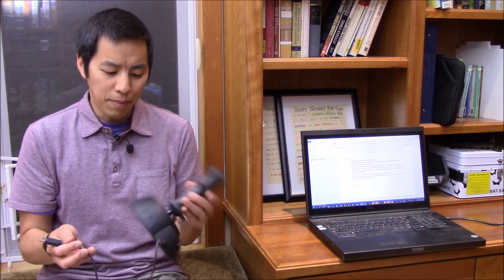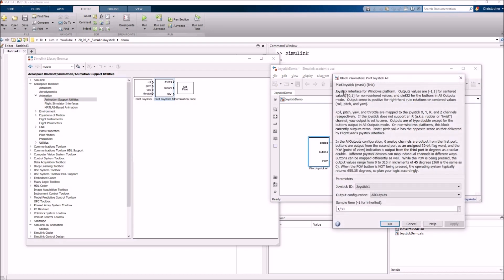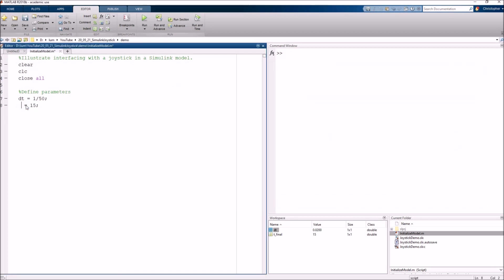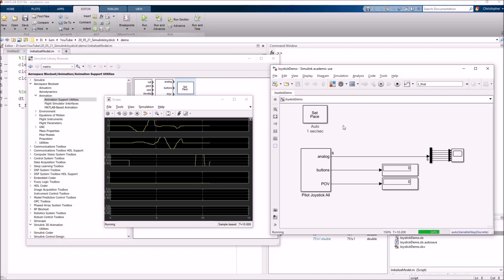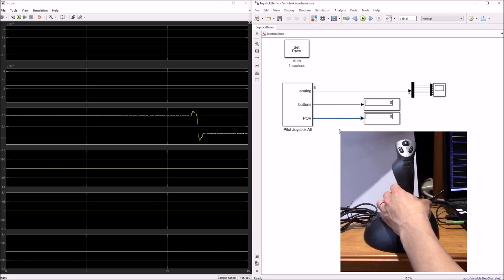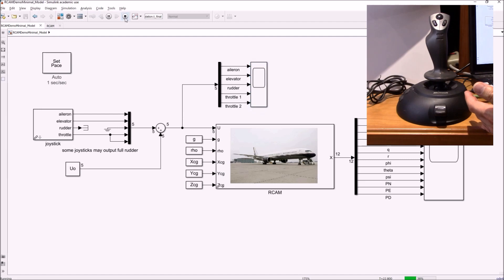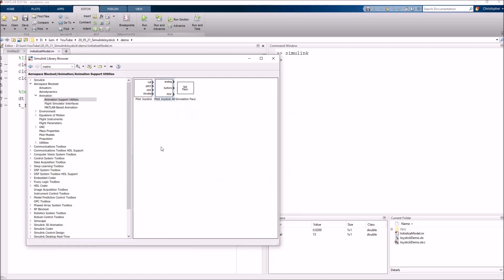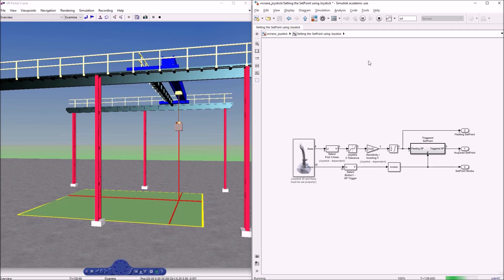Using a Joystick to Interact with a Simulink Model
In this video we show how to use a joystick to interact with a Simulink model in real time.  We leverage blocks in both the Aerospace Blockset and the Simulink 3D Animation Blockset to read a joystick and pass these signals into a Simulink model.  We also show how to force a Simulink model to execute in real time (as opposed to running as fast as possible).

Topics and timestamps:
0:00 – Introduction
0:44 – Using the ‘Pilot Joystick All’ block
8:26 – Driving an aircraft simulation with the joystick
12:26 – Using a joystick from the Simulink 3D Animation blockset

- Visualizing the State of an Aircraft Using Simulink 3D Animation (TBD)